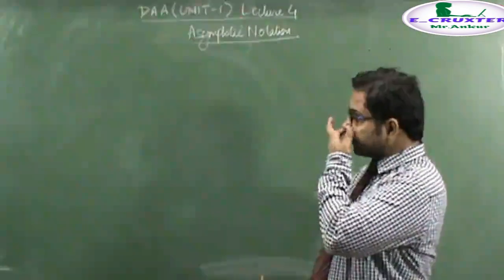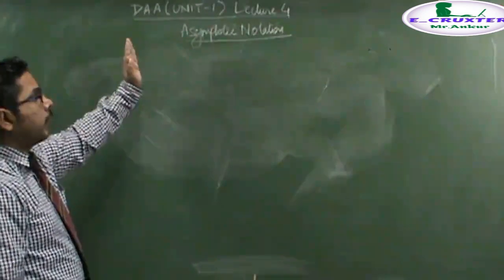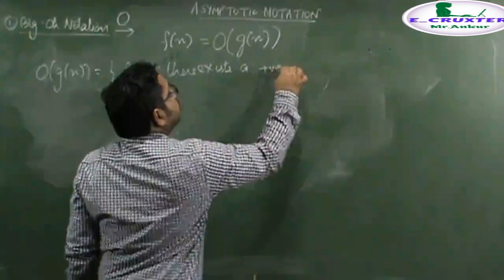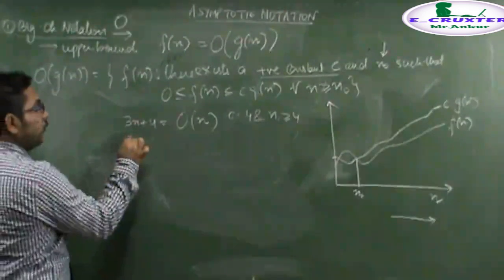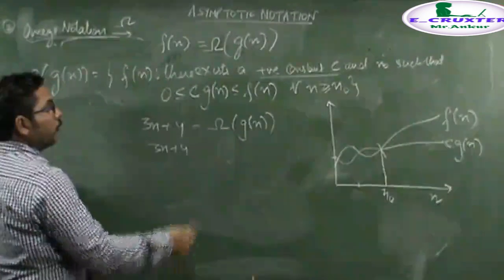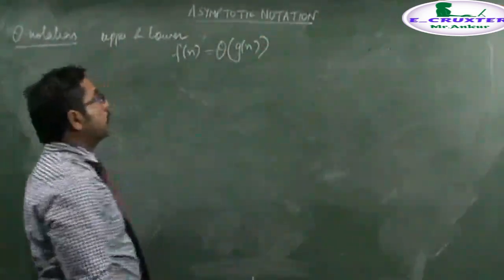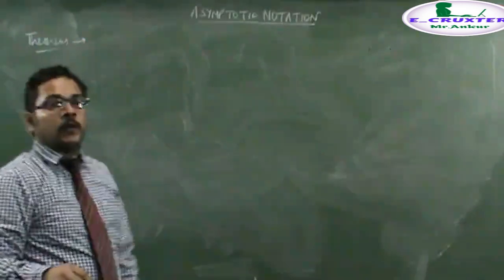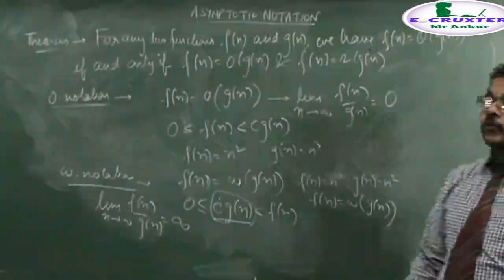112. DAA: Aysmptotic Analysis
This video lecture covers all the asymptotic notation. Big Oh, Theta, Big Omega, Small Oh, and Small omega notations